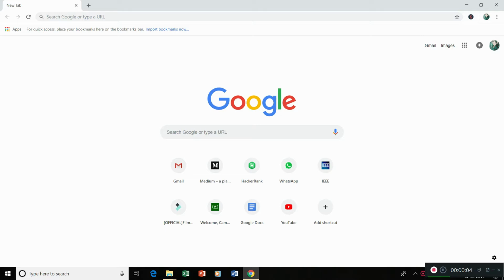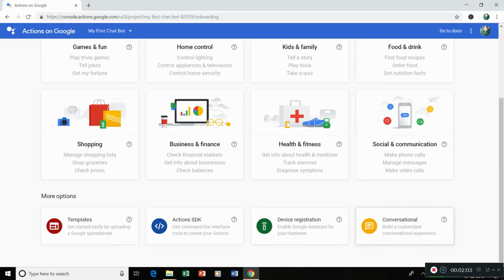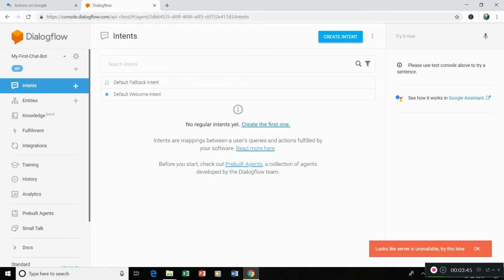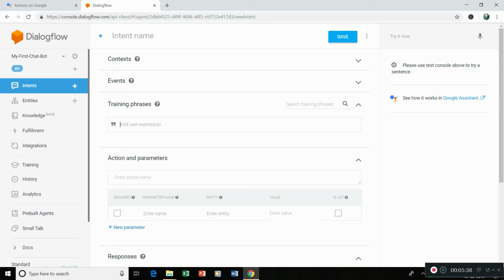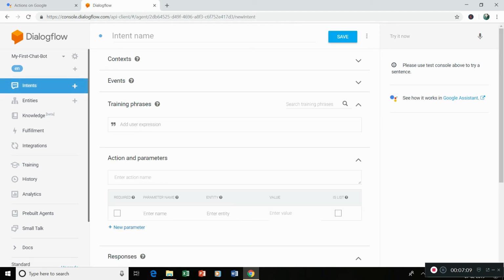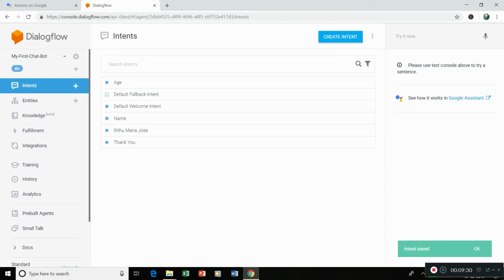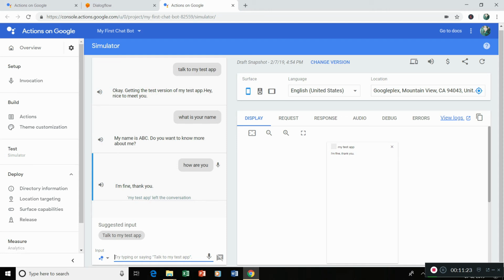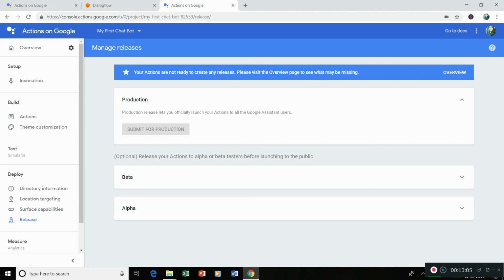How to create a Chat Bot for Google Assistant using DialogFlow | WIT Cohort 2 | Rethink Foundation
I made this tutorial as part of a task given during WIT Learning Programme Cohort 2. Ignore the flaws as I was in a hurry to submit the video link before the deadline and hence couldn't make it perfect.